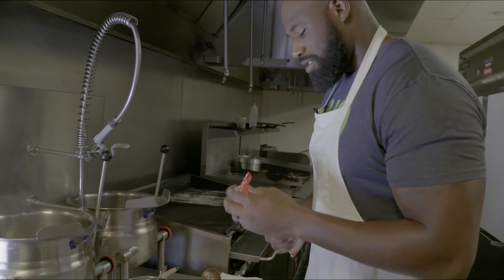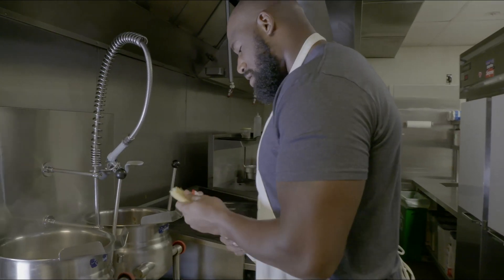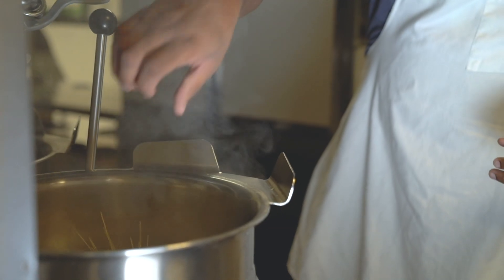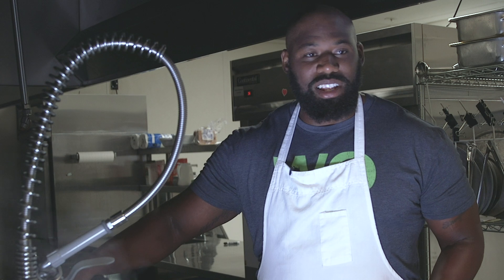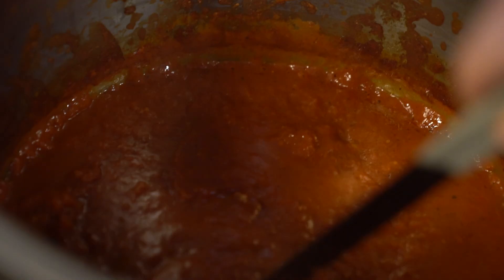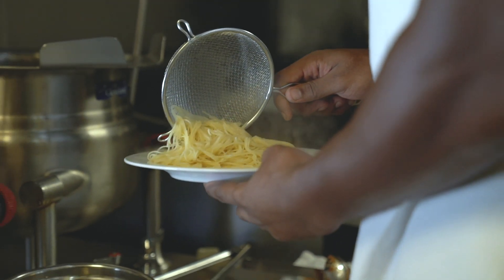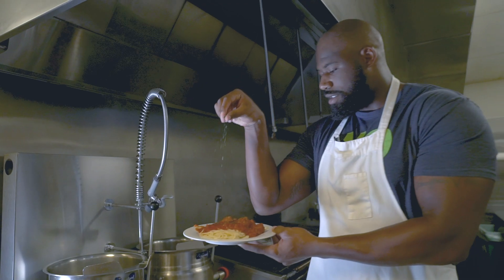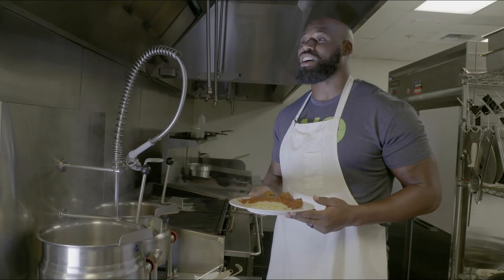Seahawks Chefs: George Fant Cooks Spaghetti & Meatballs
Learn from Seahawks offensive tackle George Fant how to cook spaghetti & meatballs.